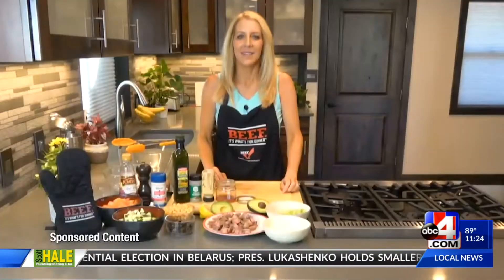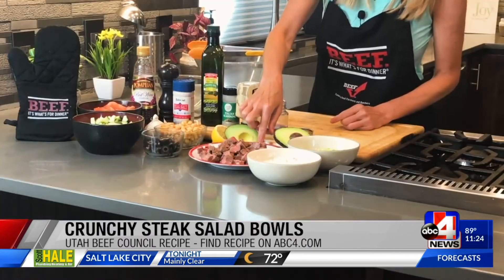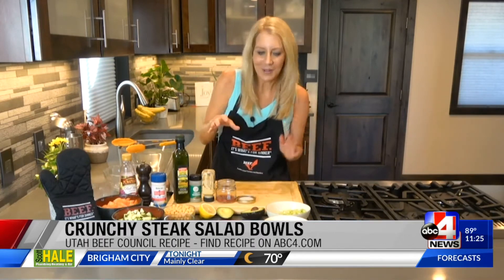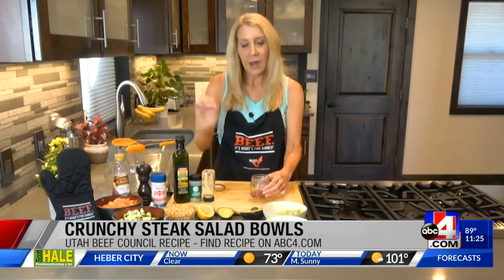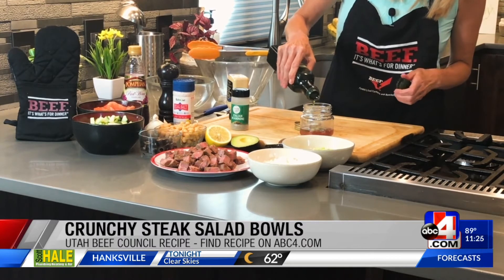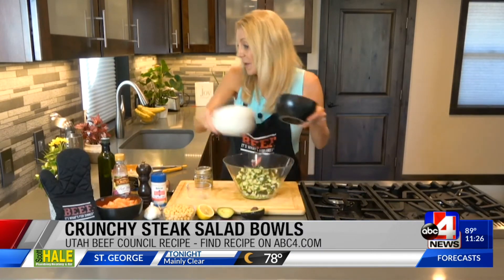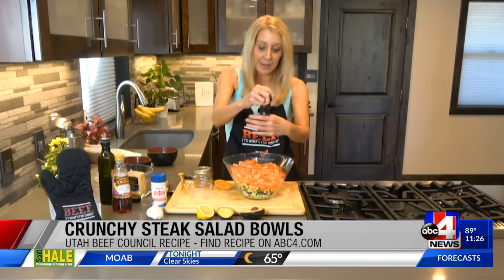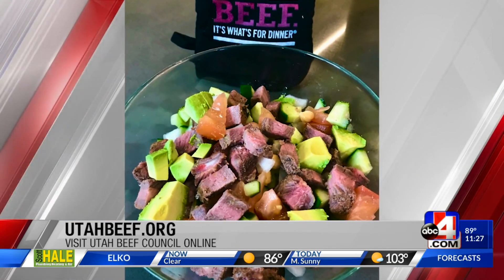Utah Beef Council - Crunchy Steak Salad Bowls